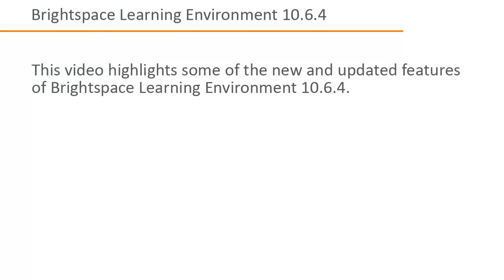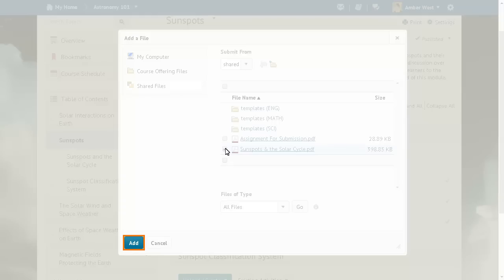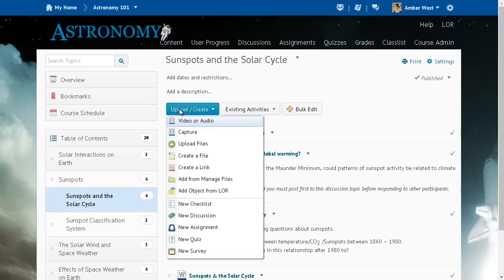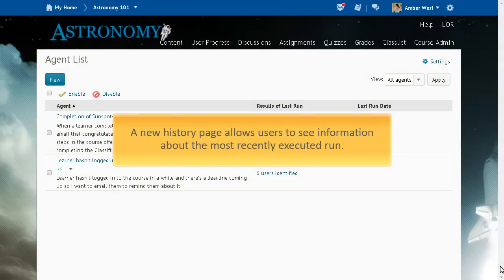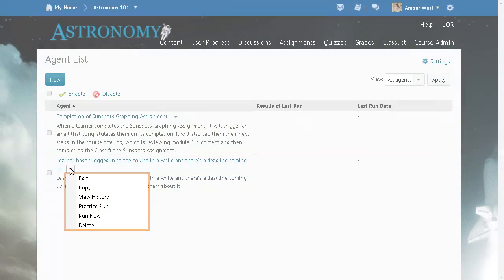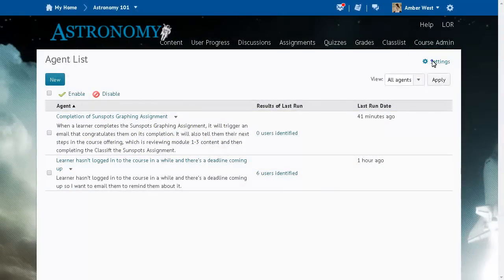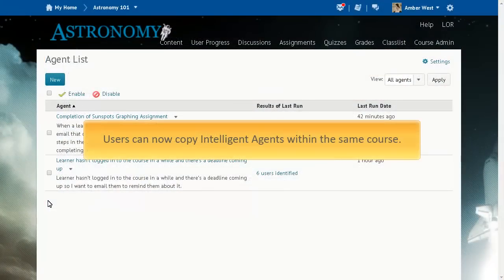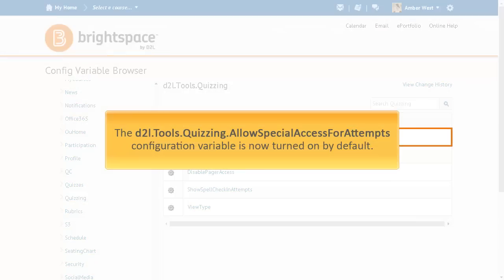Release Highlights - August 2016 (version 10.6.4) - Administrator